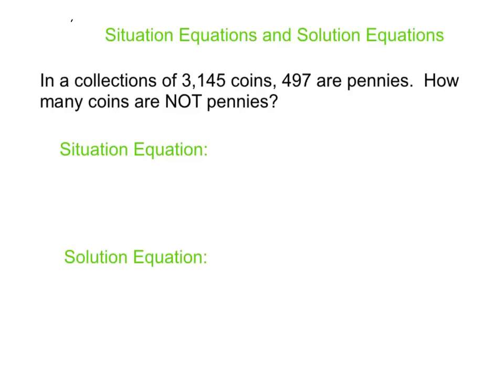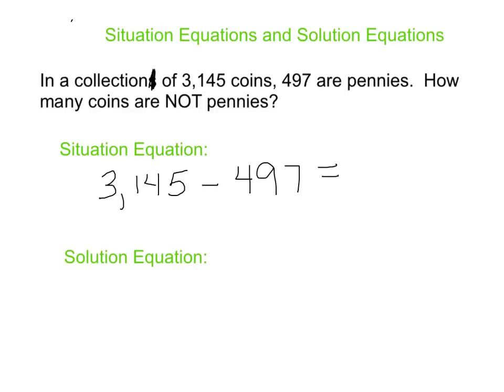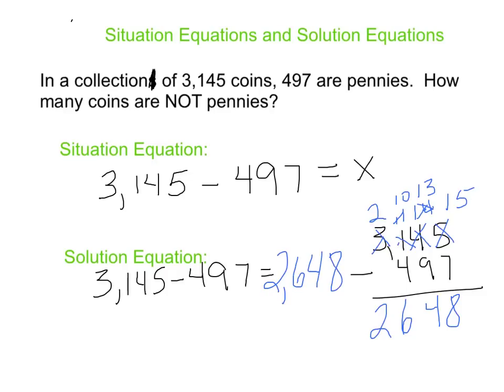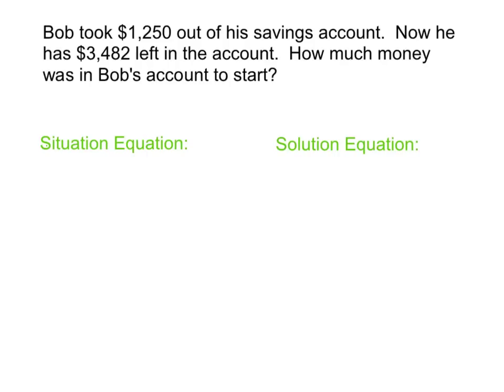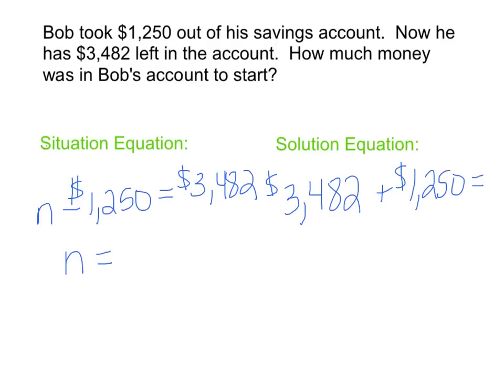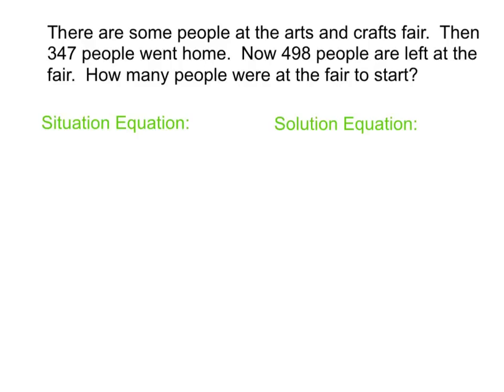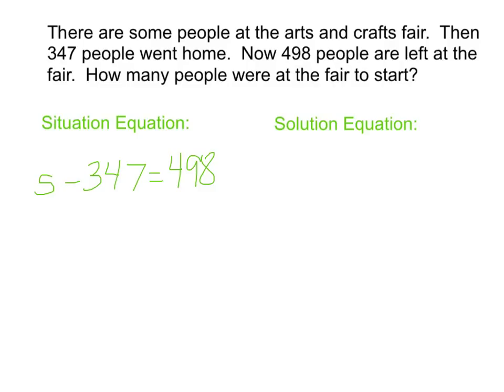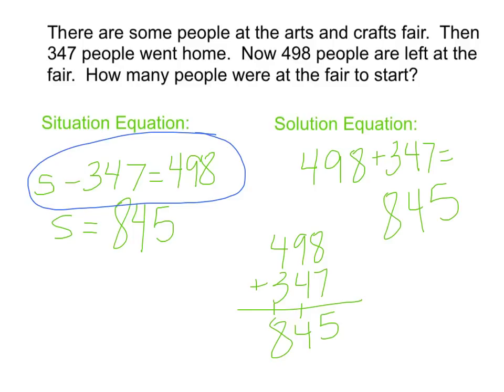Situation vs. Solution Equations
Math Expressions
Unit 4, Lesson 2
Fourth Grade